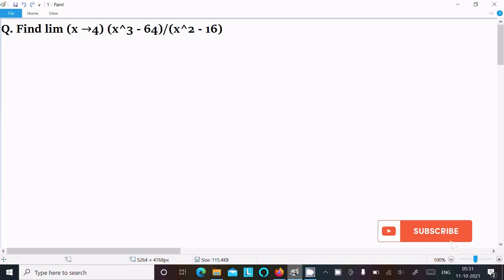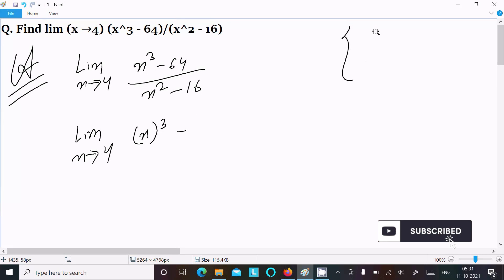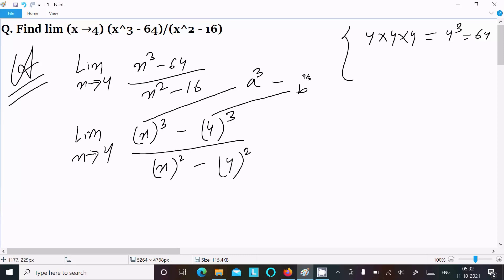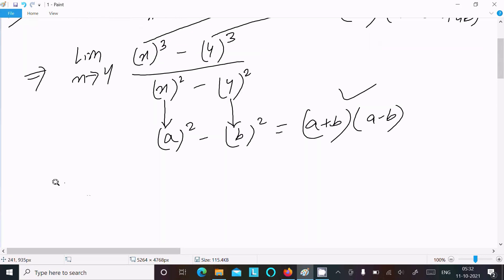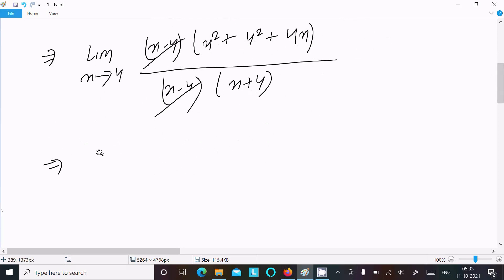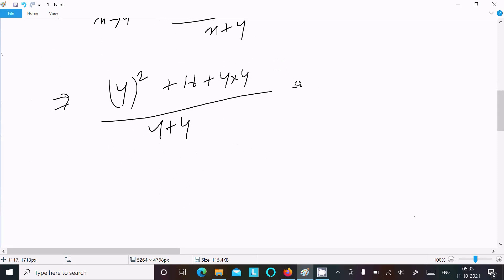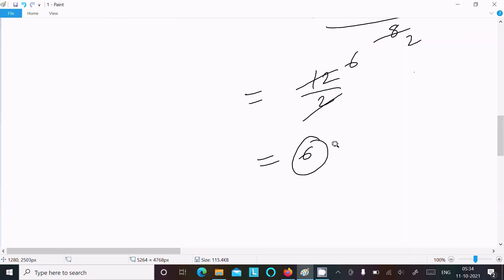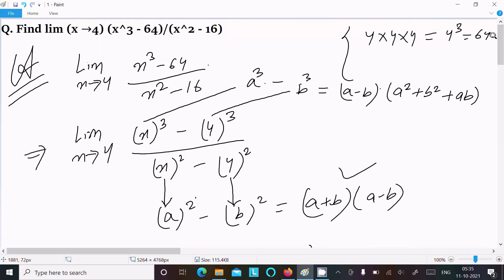Evaluate lim (x → 4) (x³ - 64)/(x² - 16)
lim (x  → 4) (x³ - 64)/(x² - 16)
lim x tends to 4 x^3-64/x^2-16
Find lim(x →4) (x^3 - 64)/(x^2 - 16)
Evaluate limit as x approaches 4 of (x^3-64)/(x^2-16)